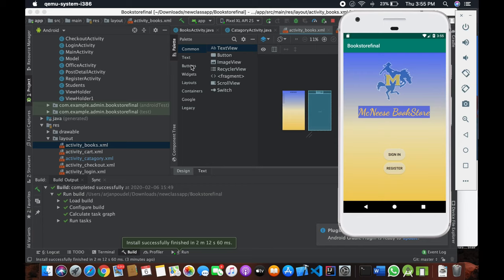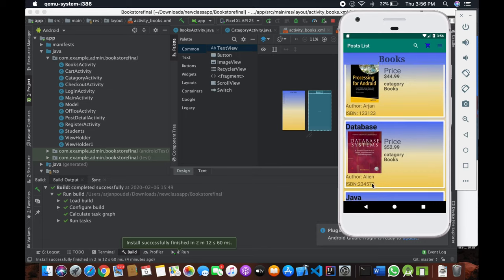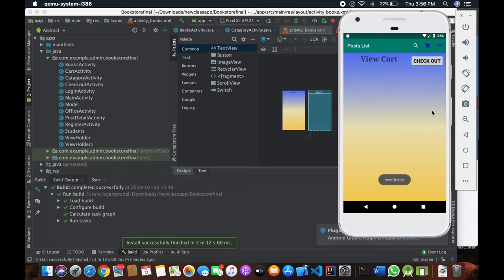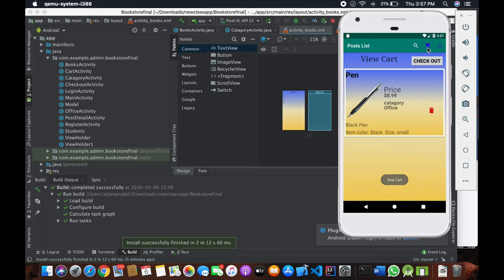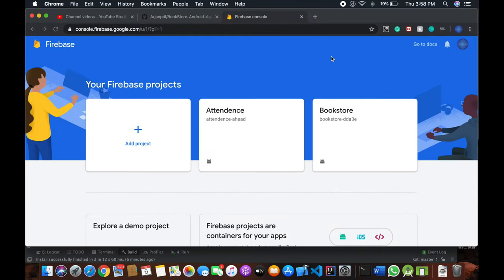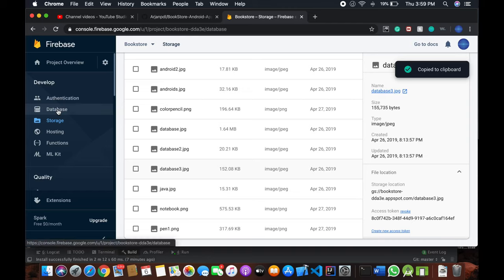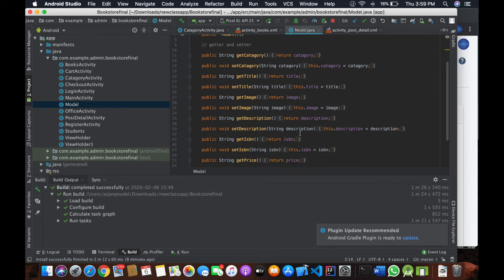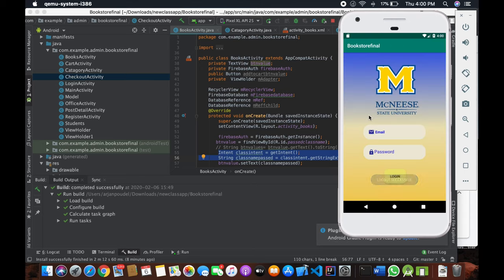Bookstore Android Application || Firebase database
I have used the firebase database to store pictures and for authentication. This is a simple mobile application where you can view bookstore inventory and add it to the cart.